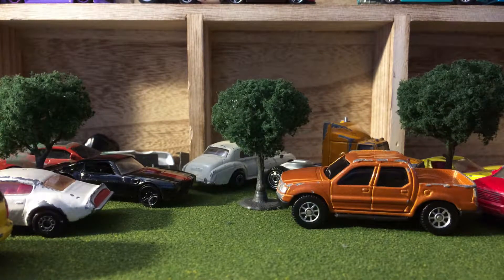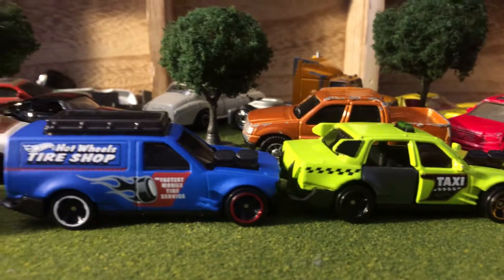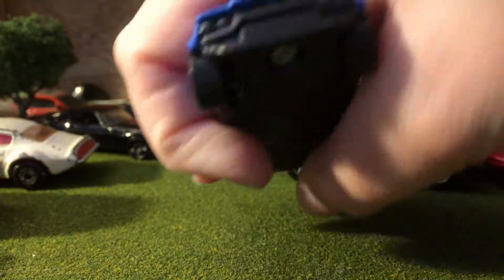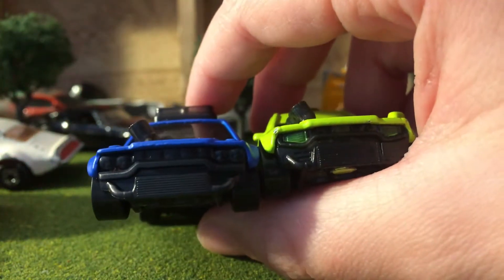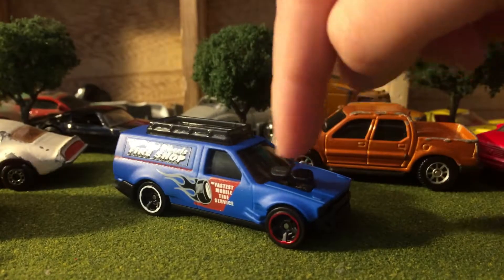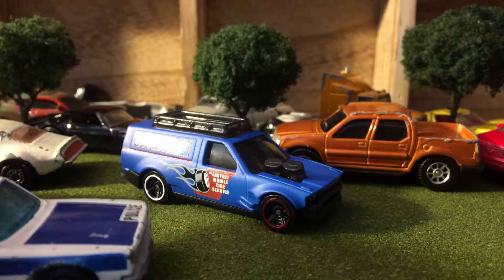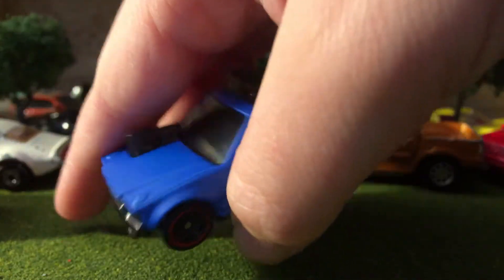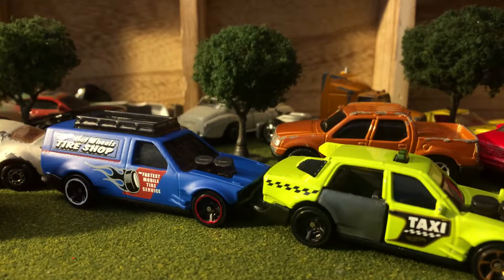2017 best of Hot Wheels #3 Time shifter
2017 best hot wheels model